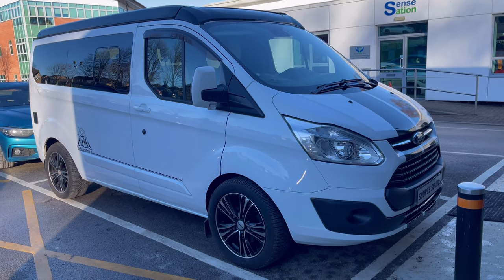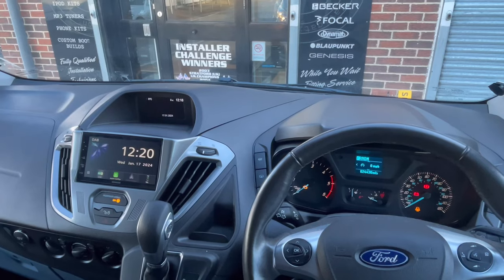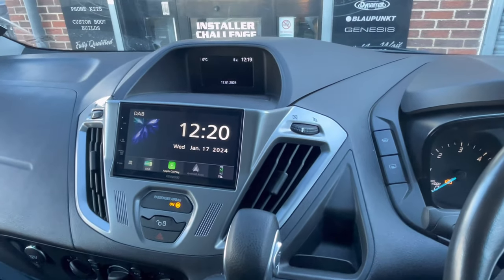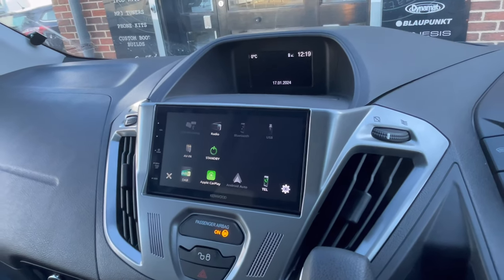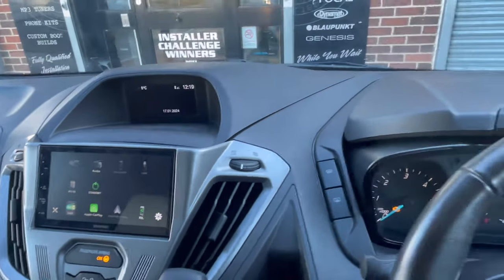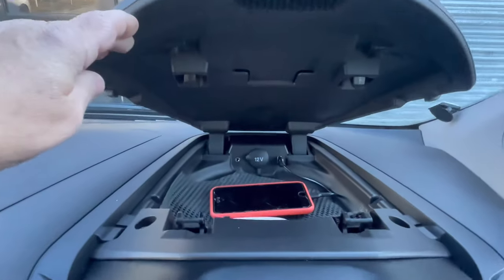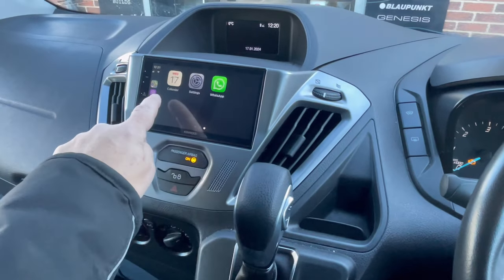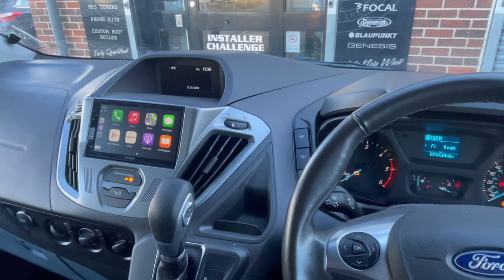Ford Transit Custom Stereo Upgrade CarPlay KENWOOD DMX5020DABS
Check out the latest install by Source Sounds, Ford Transit Custom 2018 with KENWOOD's DMX5020DABS Apple CarPlay, Android Auto, Android Mirroring & DAB car stereo.

Chapeltown
Sheffield
S35 2PH